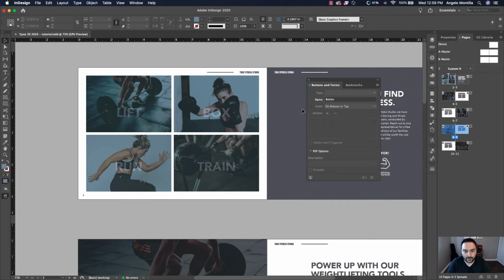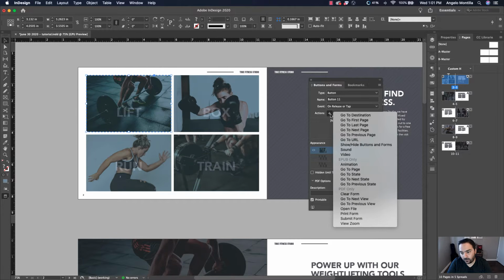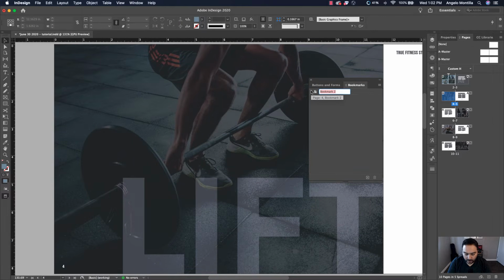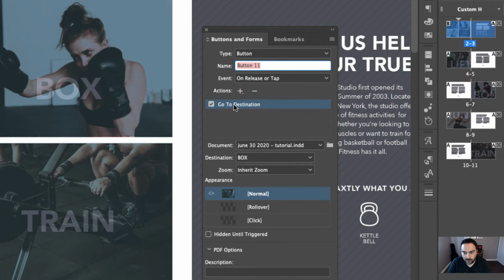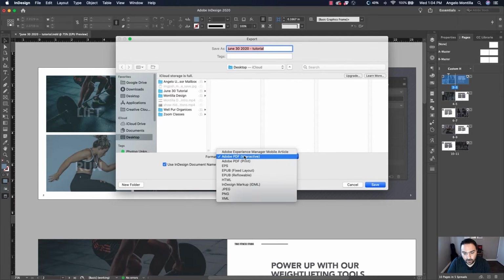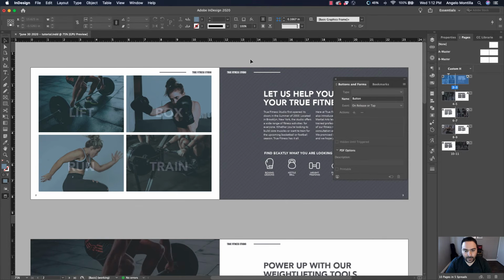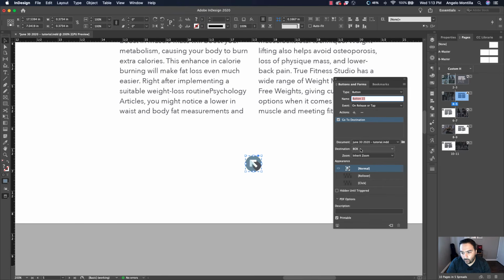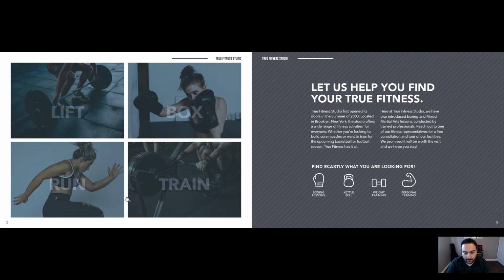Learn how to create index buttons for Interactive PDF in Adobe InDesign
In this tutorial, I will go over how to set up an index menu and create each into navigational buttons that will jump to a section or page in an Id layout. Also, create a button that will navigate back to an index page.